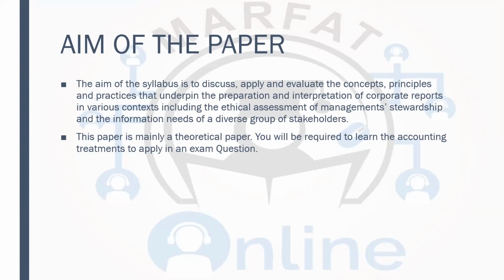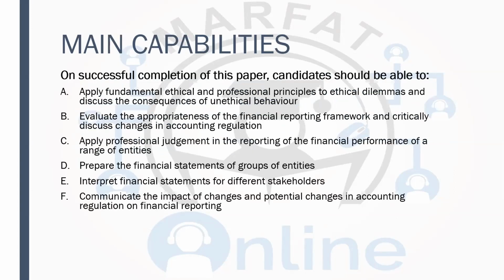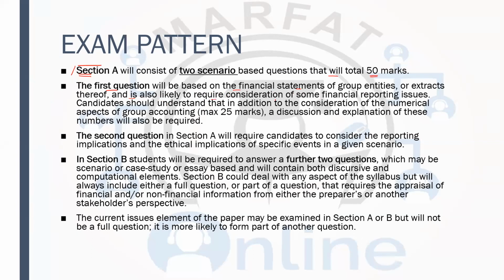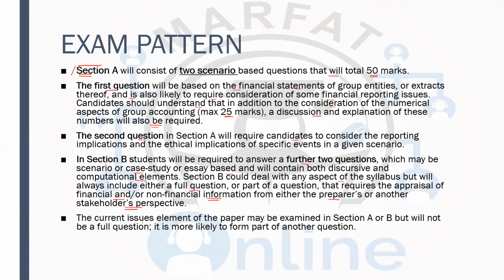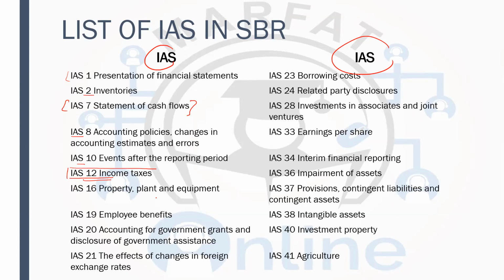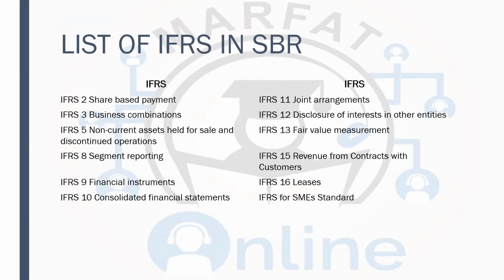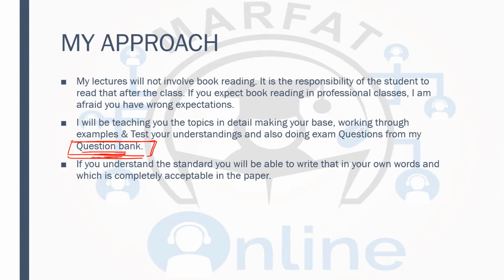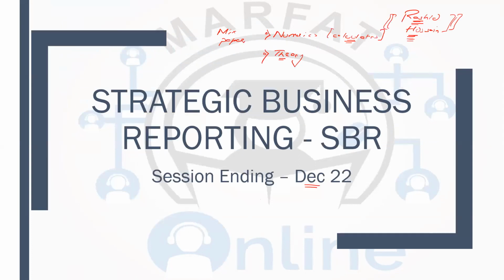ACCA SBR | Strategic Business Reporting | P2 - SBR | Rashid Hussain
ACCA Strategic Business Reporting (SBR) - Orientation Session - Dec 2022 by Rashid Hussain